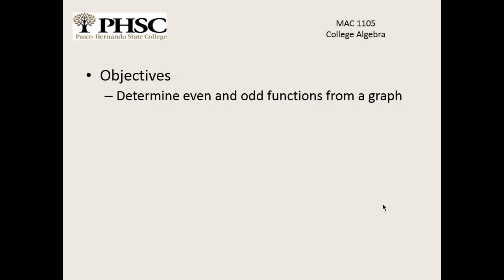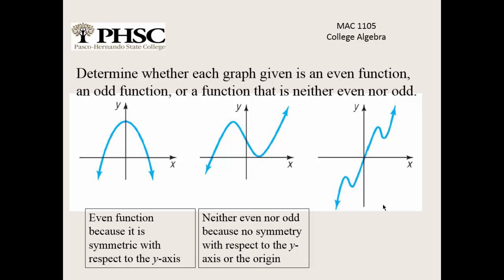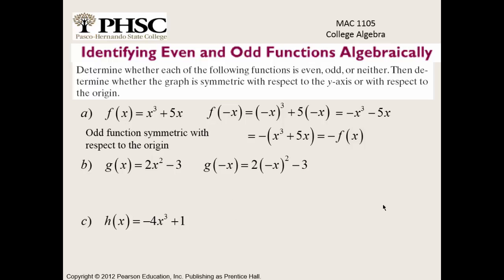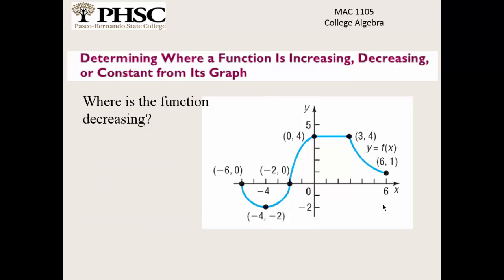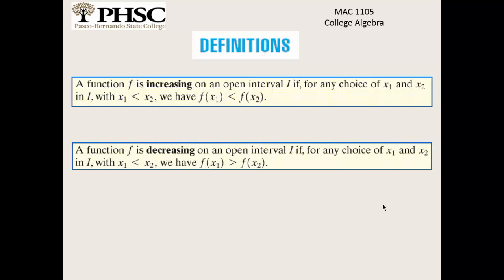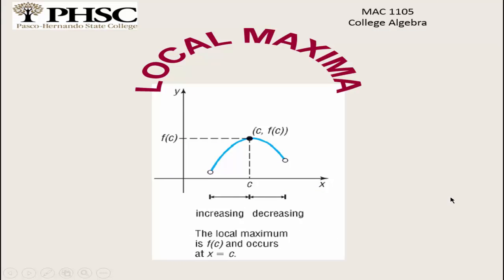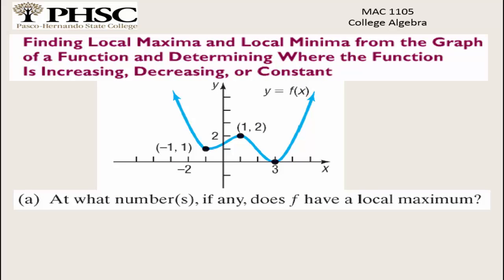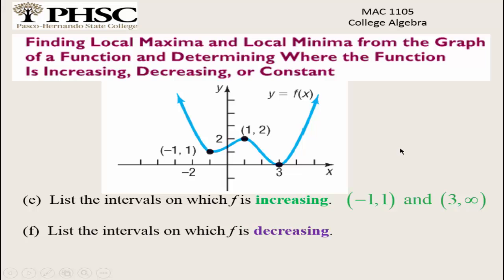MAC 1105 Lecture 8 Properties of Functions Part 2